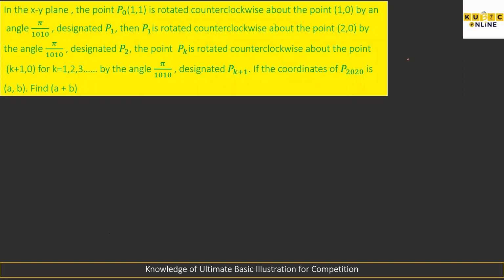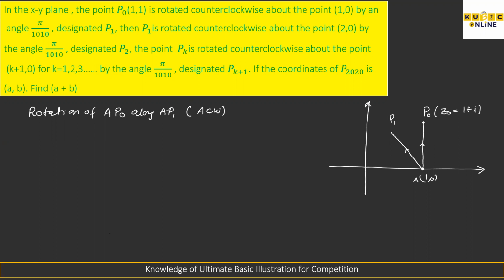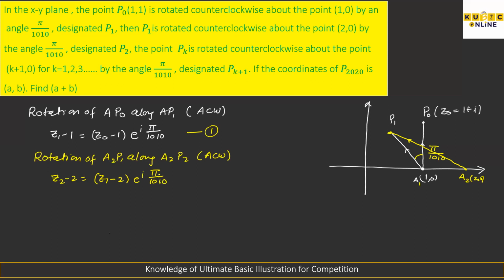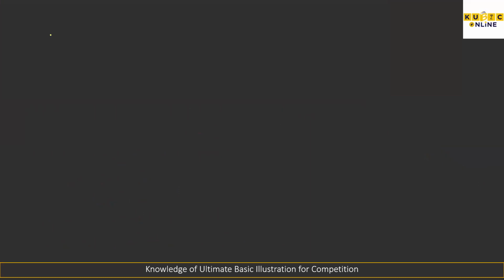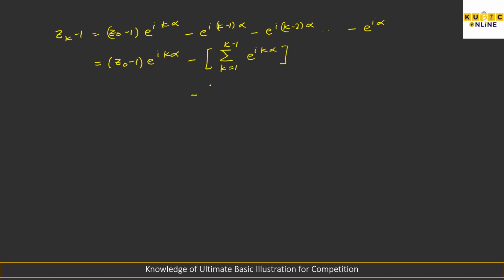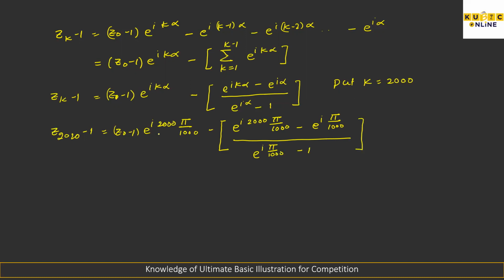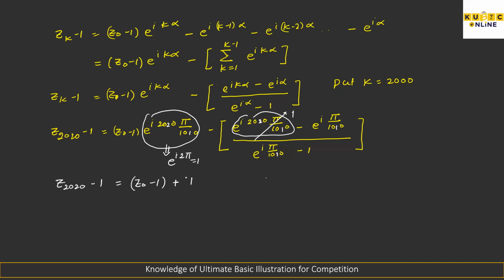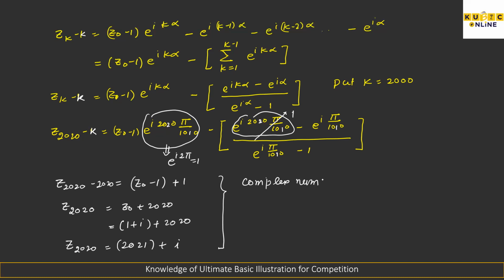IIT-JEE Advanced-2021 LECTURE SERIES / LECTURE-4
IIT-JEE Advanced 2020 Paper -I Discussion IIT IIT-JEE IITJEEADVANCED2020 IITJEEADVANCED2020SOLUTION JEEADVANCED2020PAPERDISCUSSION IITCUTOFF2020LIST IIT-JEEADVANCEDCALCULUS#IIT-JEEADVANCEDALGEBRA#IIT-JEEADVANCEDTRIGONOMETRY#IIT-JEEADVANCEDALGEBRA#IIT-JEEADVANCEDVECTORS#IIT-JEEMATHEMATICSBESTQUESTIONS#IIT-JEEFORKOTA#IIT-JEEMOTIVVATION#HOWTOPREPAREFORIIT-JEEADVANCED#HOWTOMANAGEIIT-JEEMATHEMATICS#DISCUSSIONSFORIIT-JEEADVANCED2021#IIT-JEEADVANCED2021EXAMPREPRATIONS#IIT-JEEADVANCED3JULY
for More videos join
Registration form